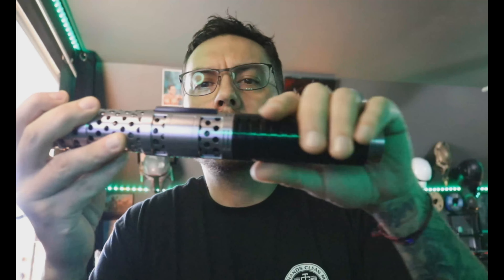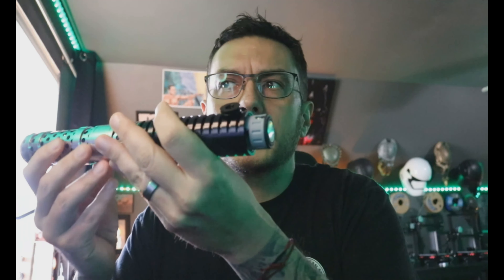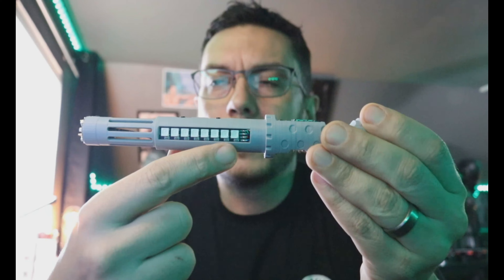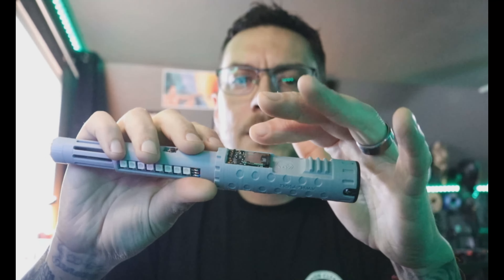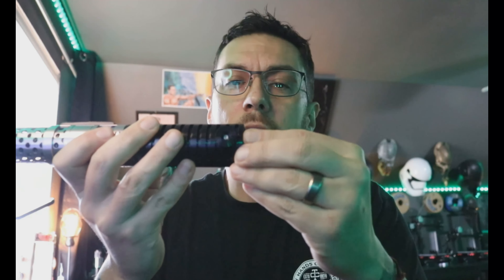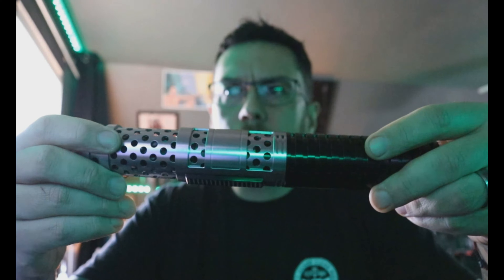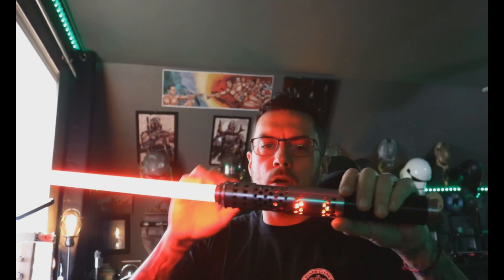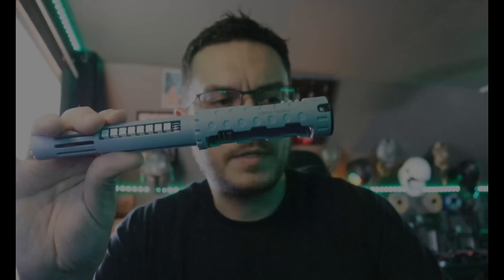Ken's Ventress Neopixel Lightsaber with Golden Harvest v3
Installed with a GHv3 and 28mm SO Elite speaker with a removabel chassis core